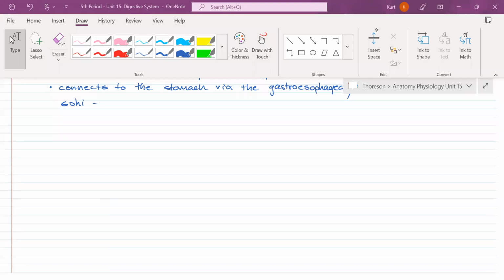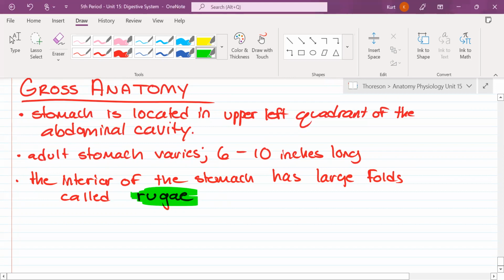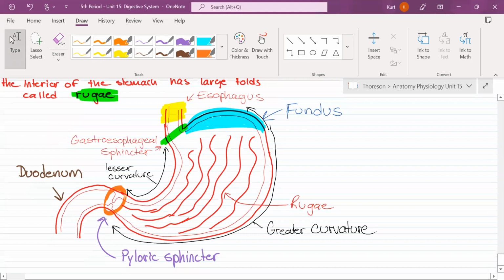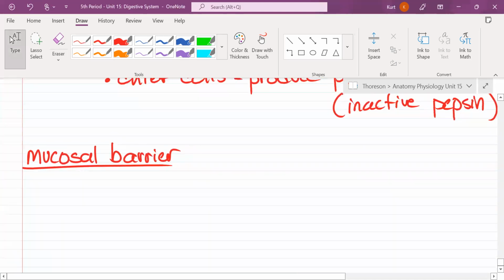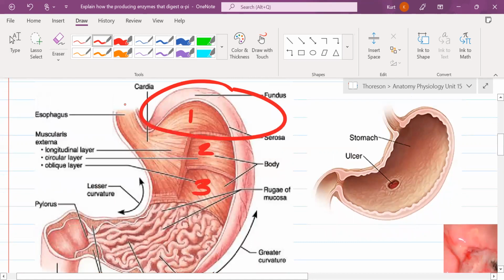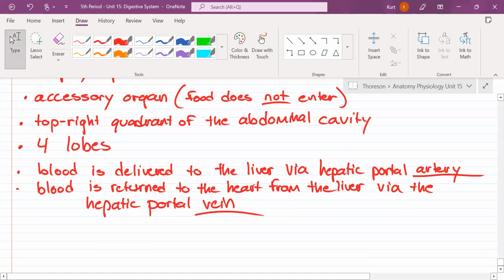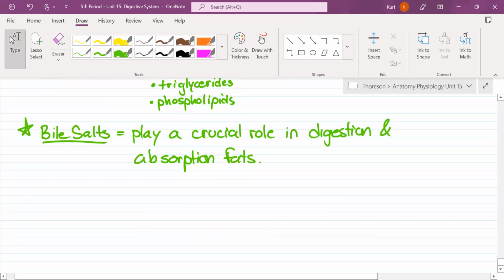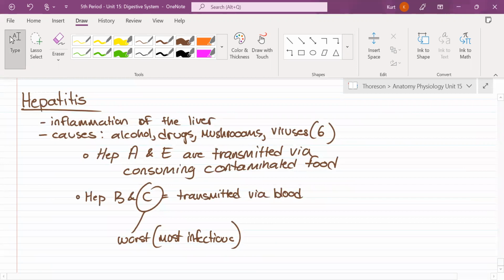Honors Anatomy & Physiology Unit 15 - Lesson #73: Stomach, Liver, Bile